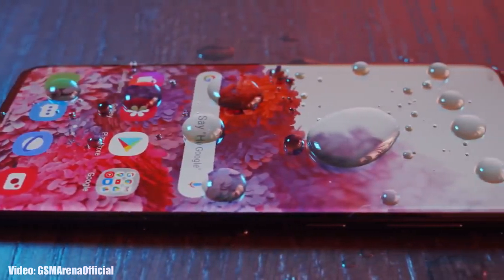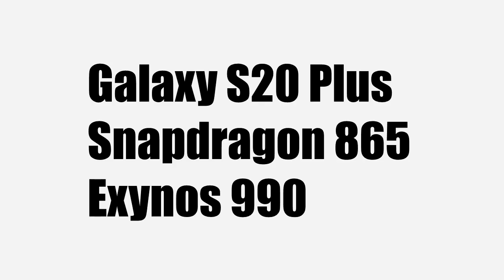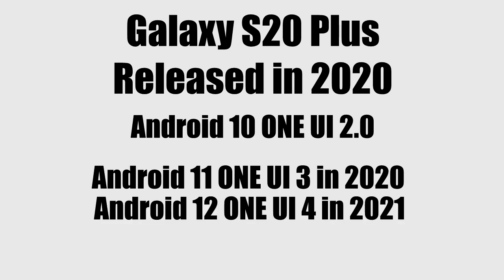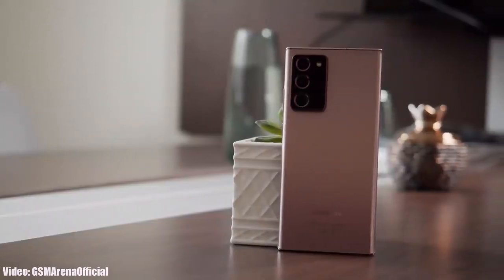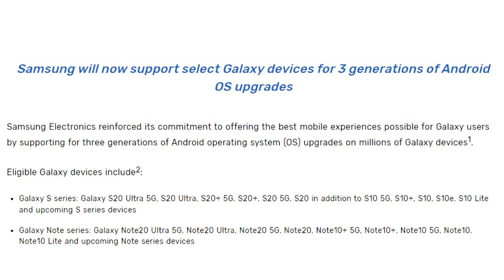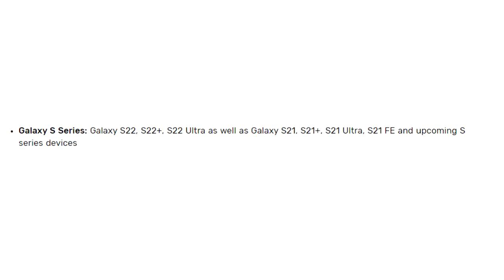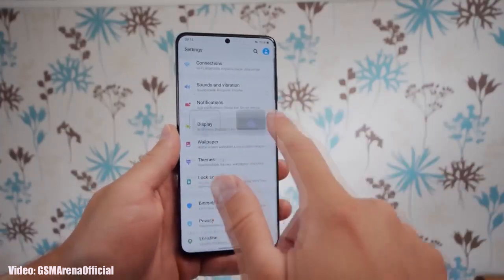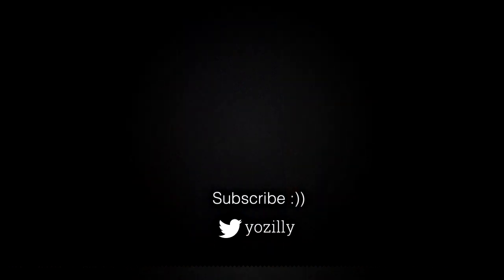Samsung Galaxy S20 Plus Android 14 ONE UI 6.0 Update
►Buy New accessories for your Samsung Galaxy S20 Plus.